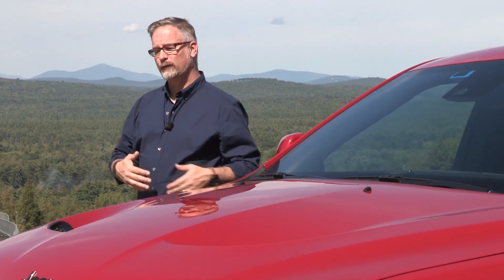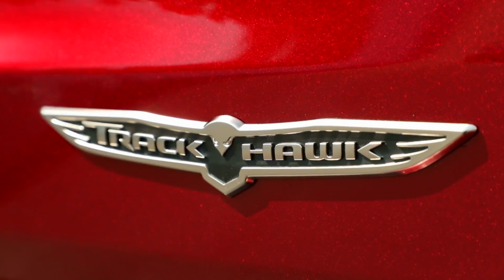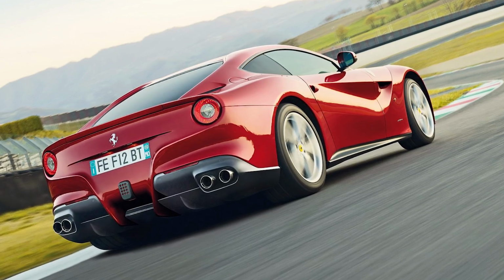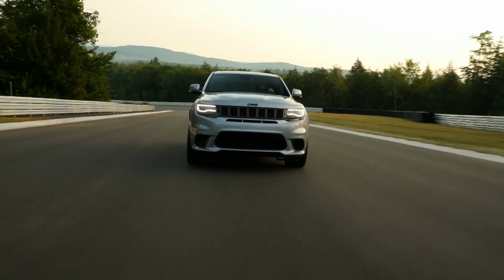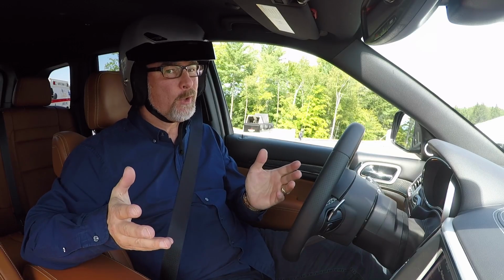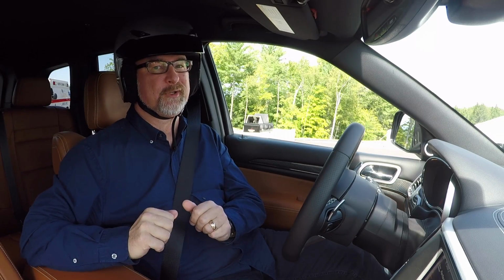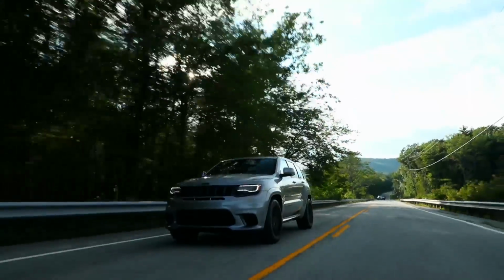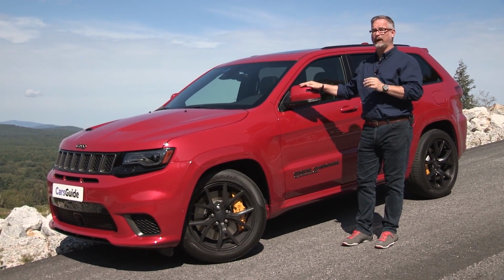Jeep Grand Cherokee Trackhawk 2017 review: first drive video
Tim Robson road tests, track tests and reviews the Jeep Grand Cherokee Trackhawk with specs, fuel consumption and verdict at its international launch at the Club Motorsports race track in the United States.